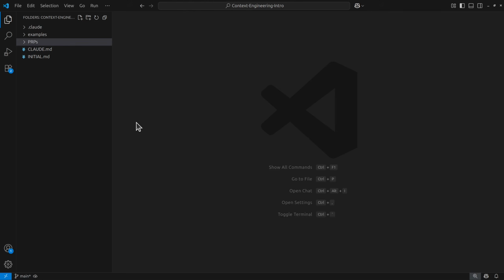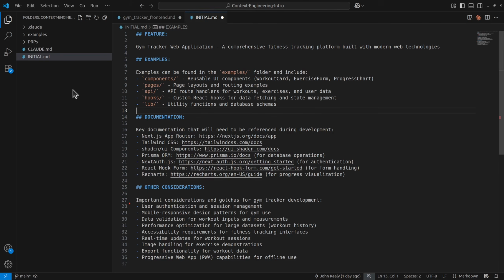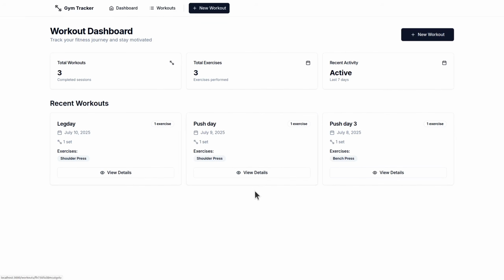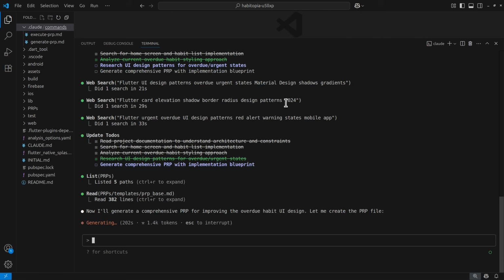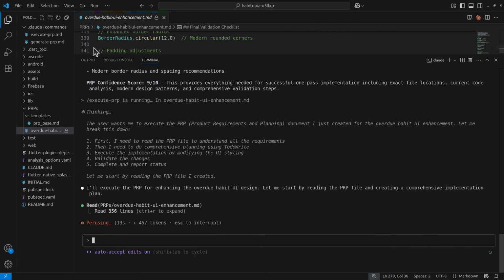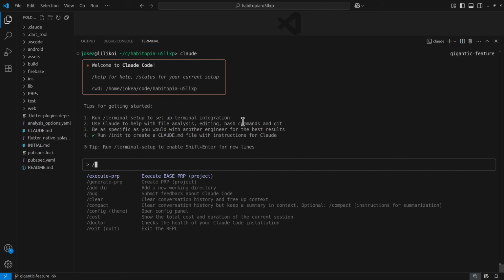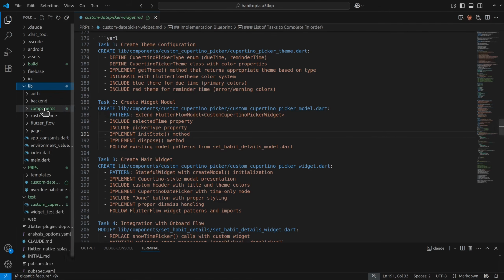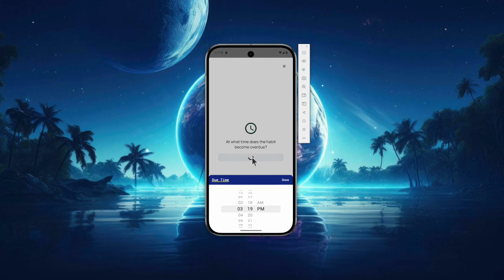Vibe Coding Just Got a Reality Check... Meet Context Engineering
🔥 This week I dive into Claude Code and explore the power of context engineering vs. vibe coding. Can Claude handle a real FlutterFlow codebase with precision? Let’s find out. 👨‍💻